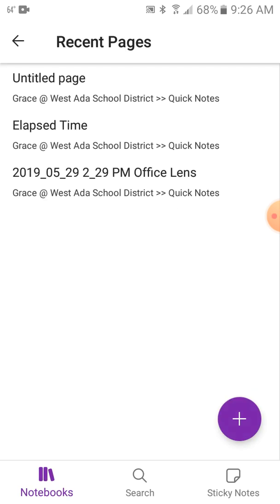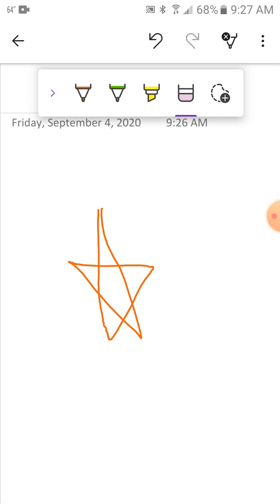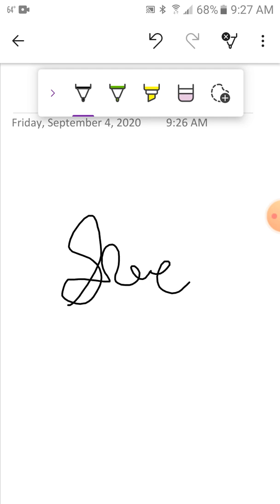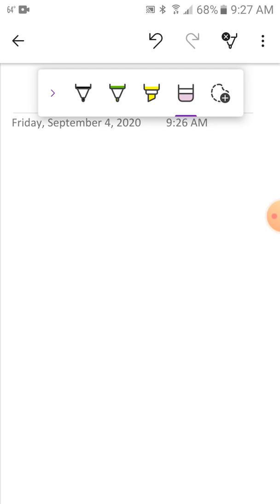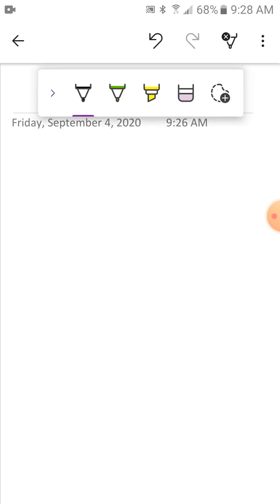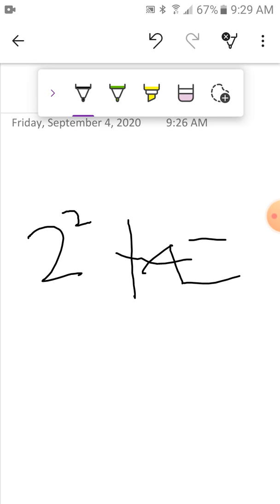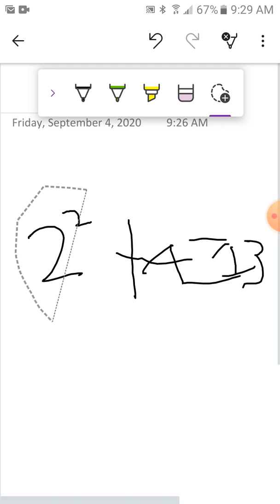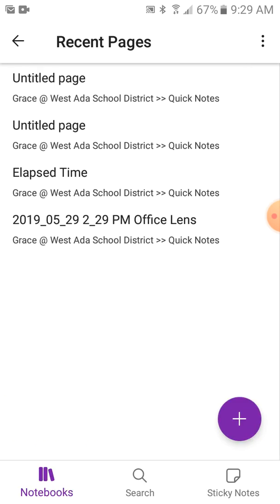How to use OneNote for Android tablet and phone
This video shows you how to use OneNote on Android tablet and phone